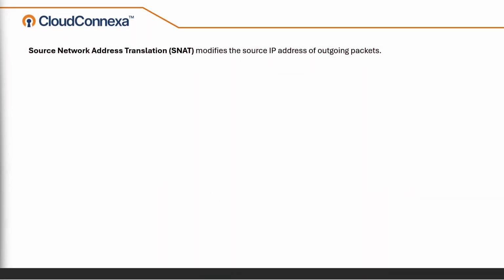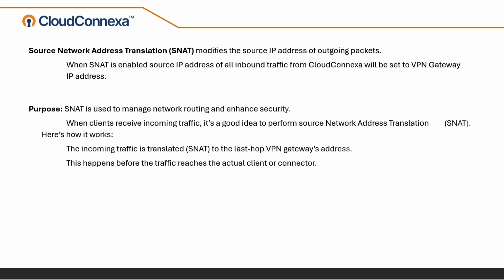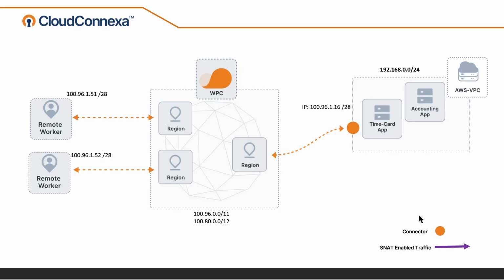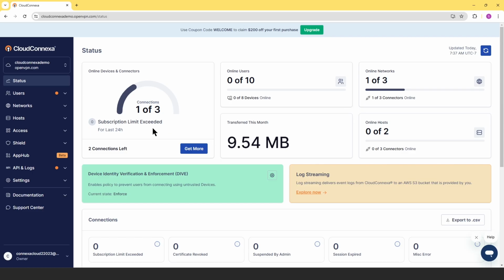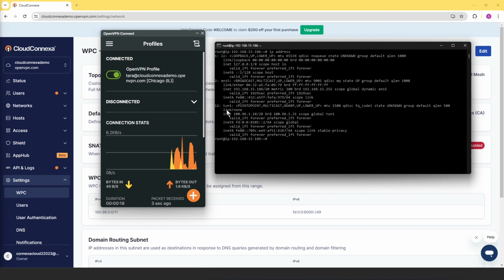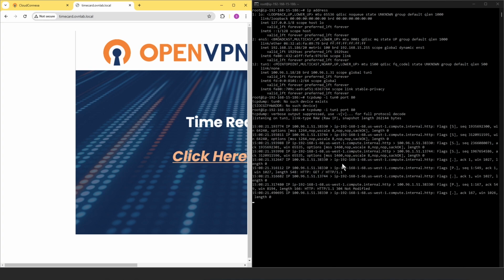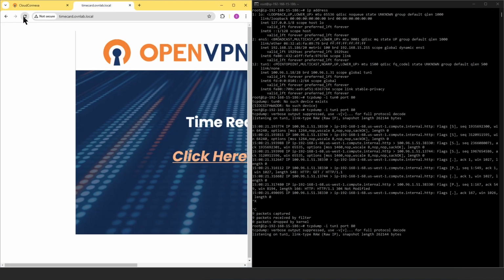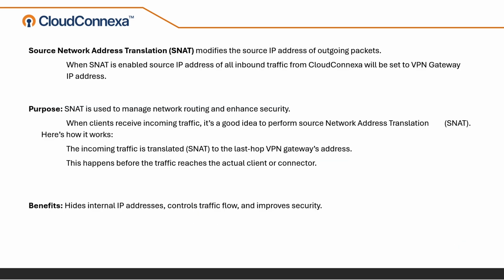Introduction to Source Network Address Translation SNAT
Source Network Address Translation (SNAT) is helpful in remote access scenarios to simplify routing configuration on a remote site. But, it might be helpful to disable SNAT for audit purposes or for VoIP solutions that may not work correctly with SNAT.Definition of SNAT: Source Network Address Translation (SNAT) modifies the source IP address of outgoing packets.
When SNAT is enabled source IP address of all inbound traffic from CloudConnexa will be set to VPN Gateway IP address.
Purpose: SNAT is used to manage network routing and enhance security.
When clients receive incoming traffic, it’s a good idea to perform source Network Address Translation (SNAT). Here’s how it works:
The incoming traffic is translated (SNAT) to the last-hop VPN gateway’s address.
This happens before the traffic reaches the actual client or connector.
By doing this, you avoid the need to set up specific routes on the connector for all possible source IP address ranges of incoming traffic.
In summary, SNAT helps streamline the process and ensures that incoming traffic is properly routed without complex configurations.
Benefits: Hides internal IP addresses, controls traffic flow, and improves security.